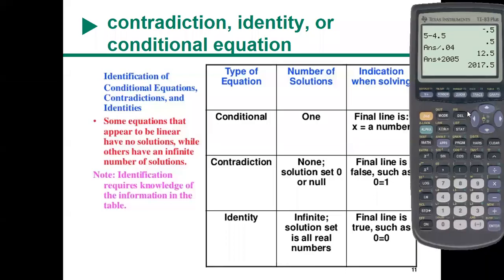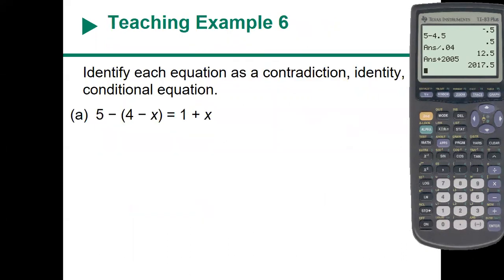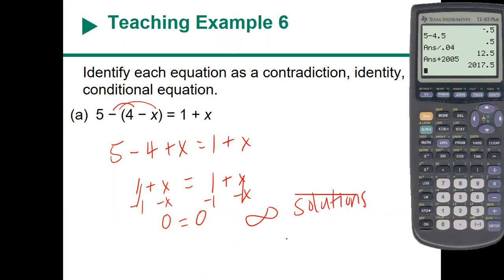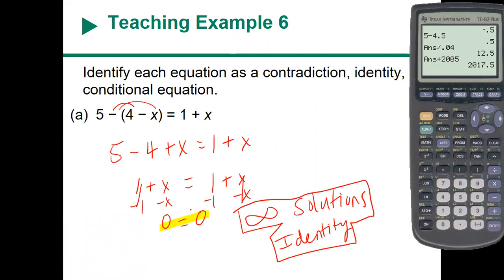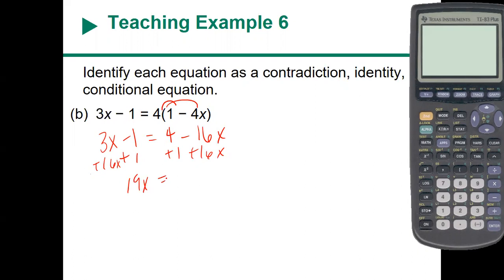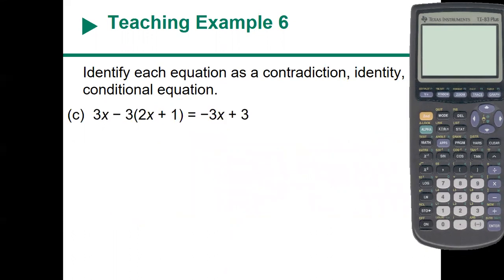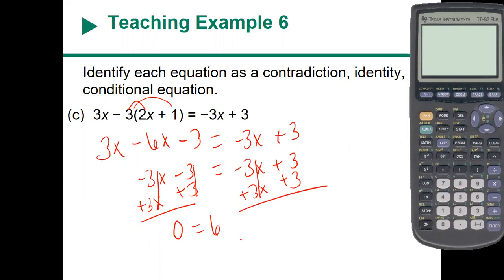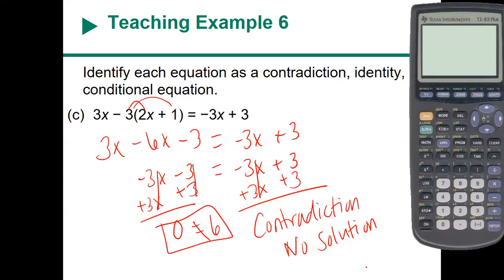2.2 Classifying Equations